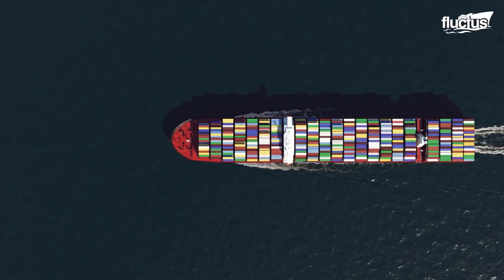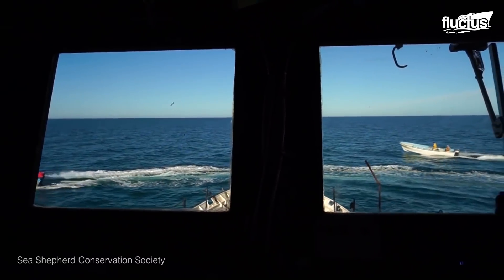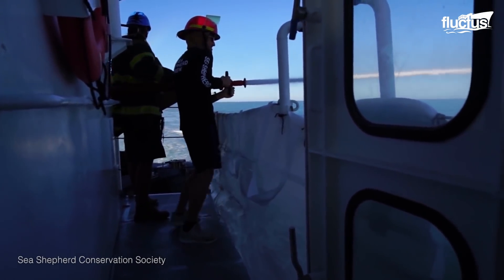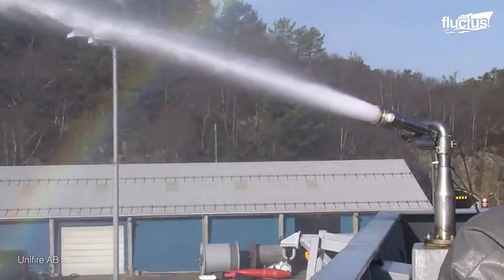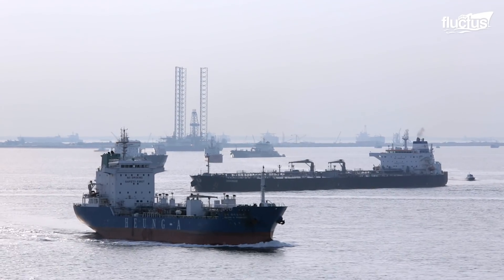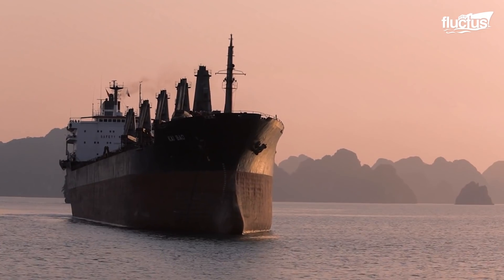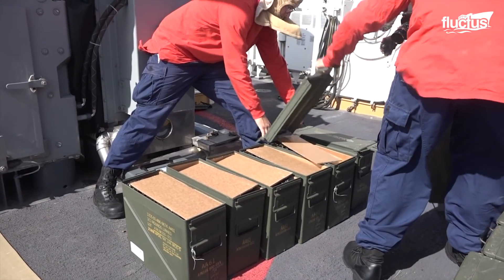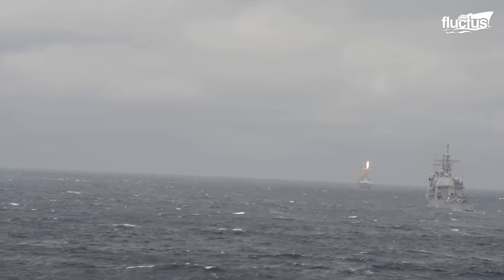The Ingenious Systems Sailors Found to Protect Themselves at Sea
Welcome back to the Fluctus Channel for a feature on the various technologies adopted to help protect the sailors from the various threats and dangers when operating thousands of miles from the shoreline, and even hundreds of feet from the sea surface.